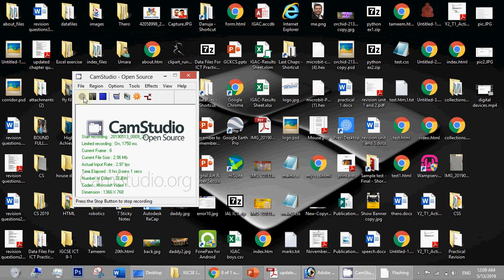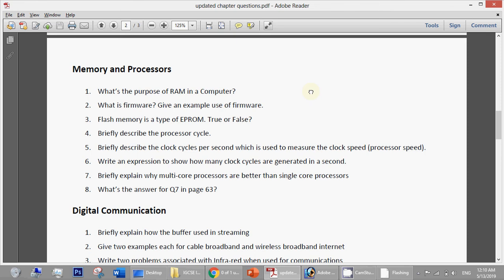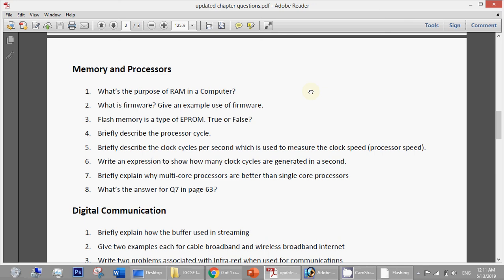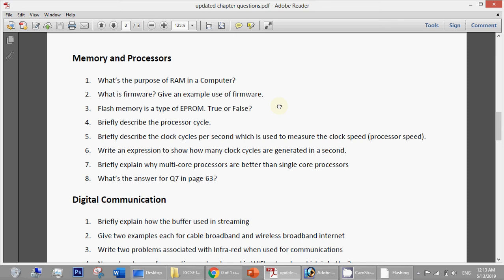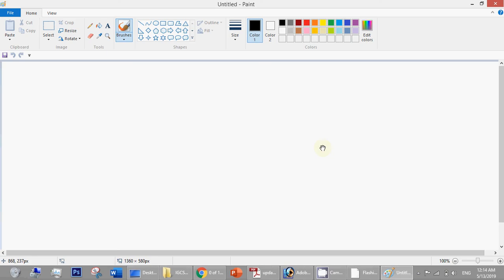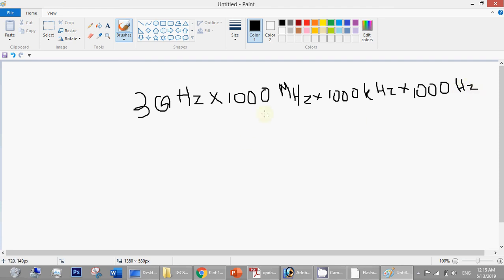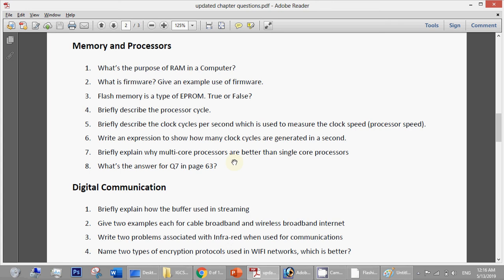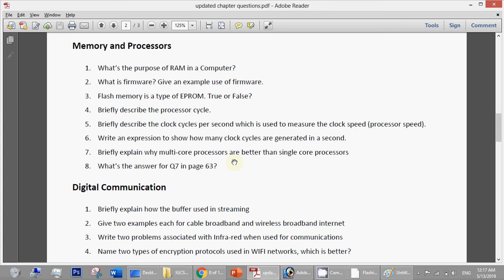Sample Chapter Questions - Memory & Processors